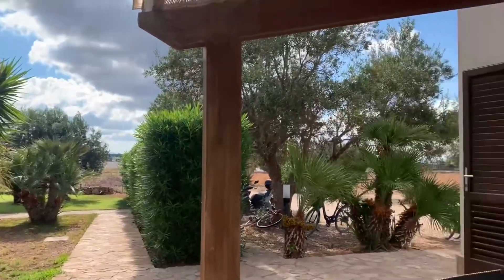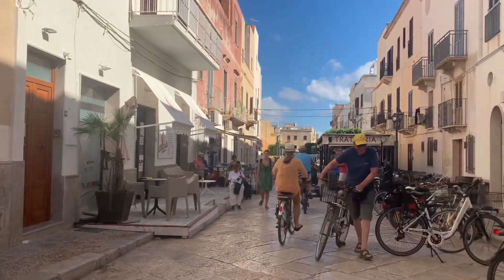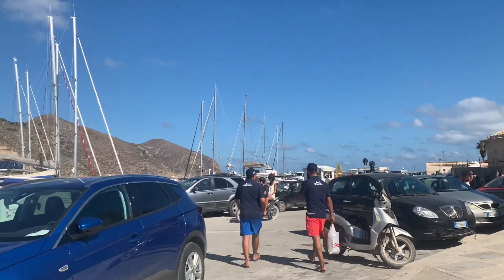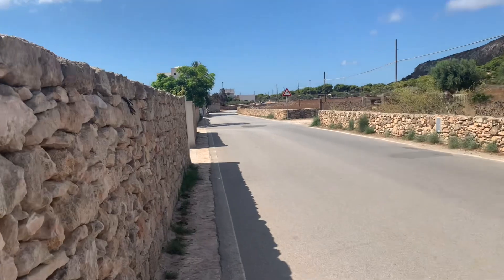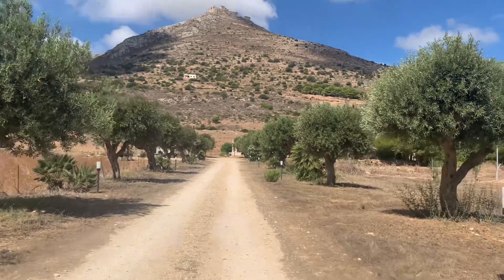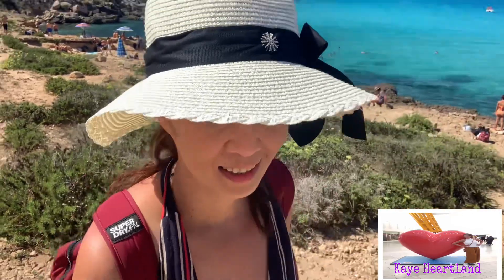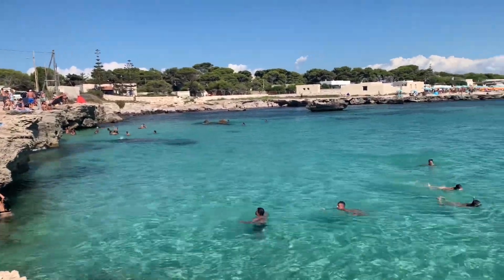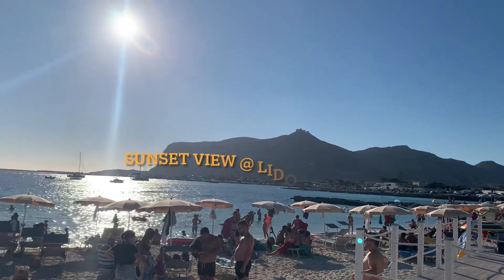FAVIGNANA ISLAND || CALA ROSSA || LIDO BURRONE || FAVIGNANA TOWN CENTRE || CASA VACANZA